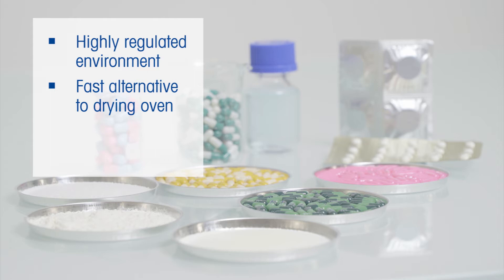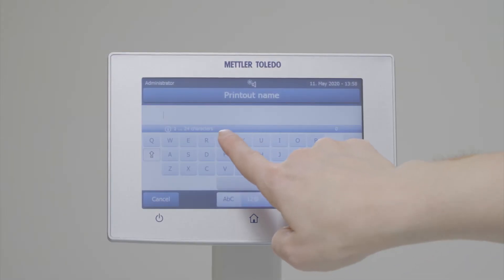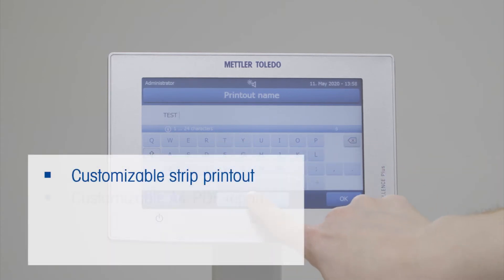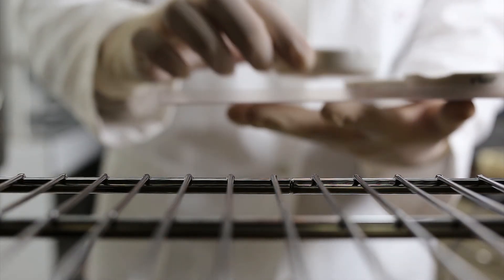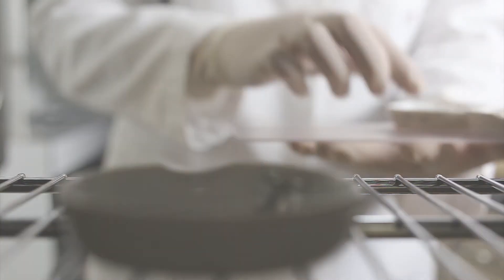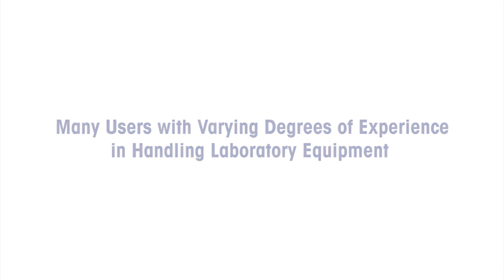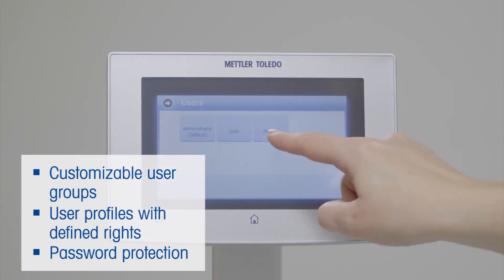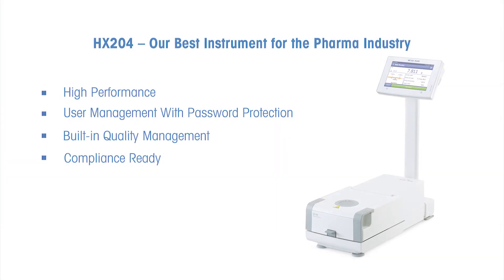How to Select a Moisture Analyzer for the Pharmaceutical Industry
In the pharmaceutical industry, moisture content determination is an important step in many processes such as the manufacturing of tablets and capsules or the quality control of finished drugs.
But which instrument by METTLER TOLEDO is the best solution for accurate results with a safe, traceable process?

If you:
- Work in a highly regulated environment
- Need a fast alternative to the drying oven method
- Many different people will be using the same instrument

METTLER TOLEDO's high-performance moisture analyzers may be the correct choice for you.